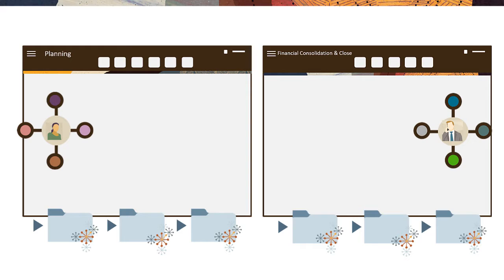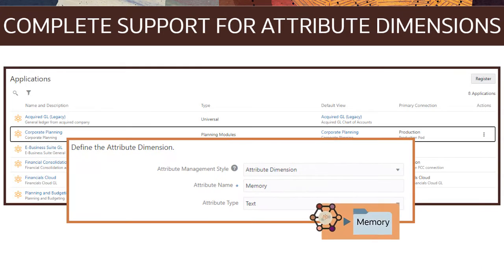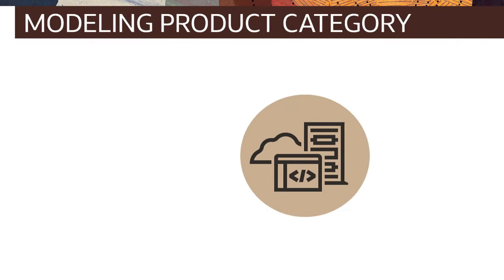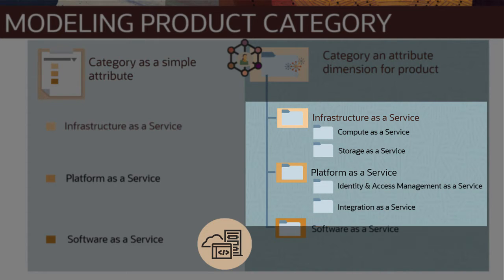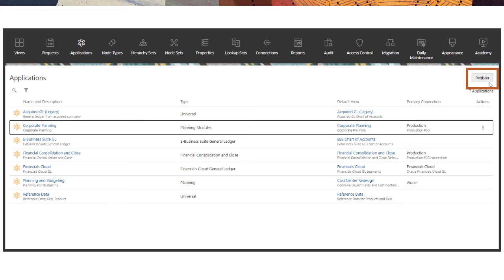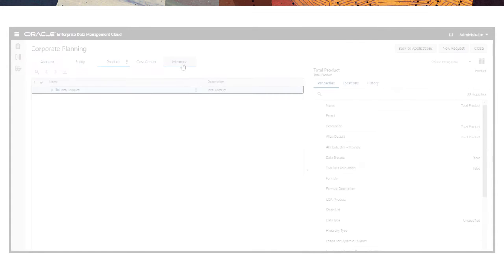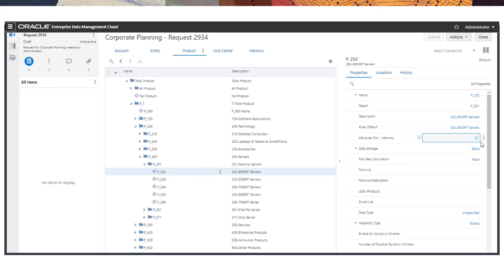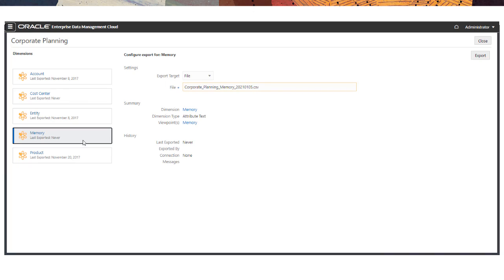Overview: Attribute Dimensions in Enterprise Data Management